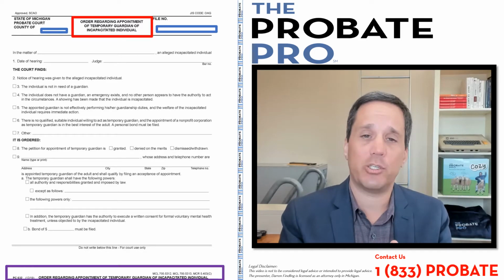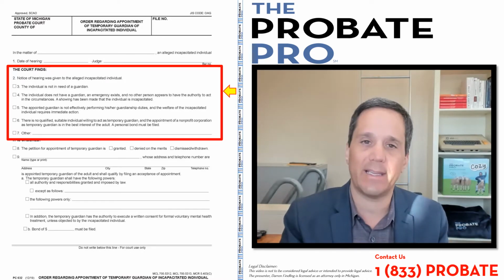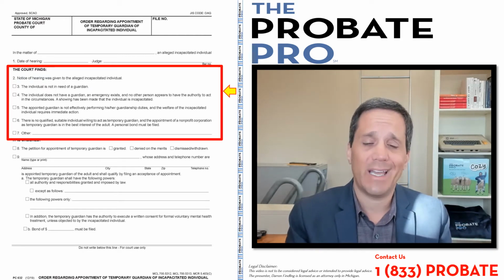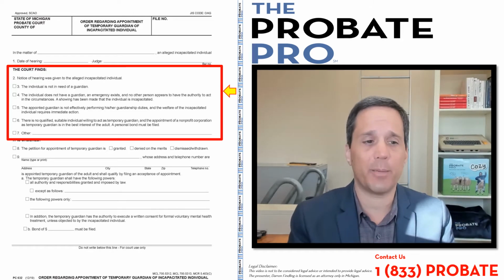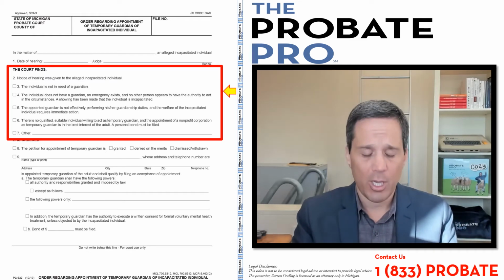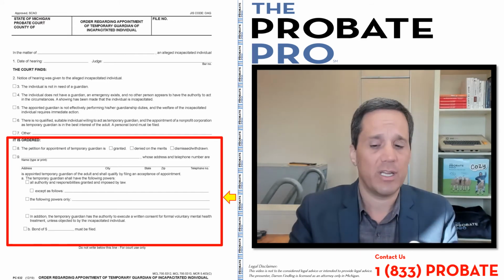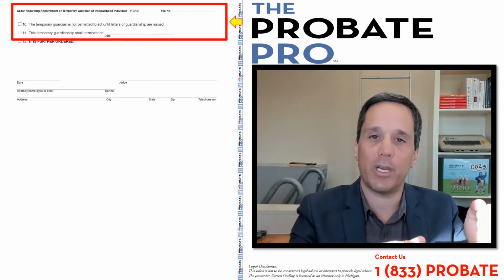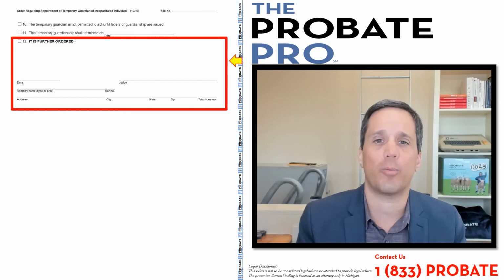Order Regarding Appointment of Temporary Guardian Adult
Darren Findling of The Probate Pro discusses the Order Regarding Appointment of Temporary Guardian Adult.

Addresses:

Michigan Office:
414 W. Fifth Street

Illinois Office:
1525 East 53rd Street, Ste 439

Florida Office:
941 West Morse Blvd., Suite 100